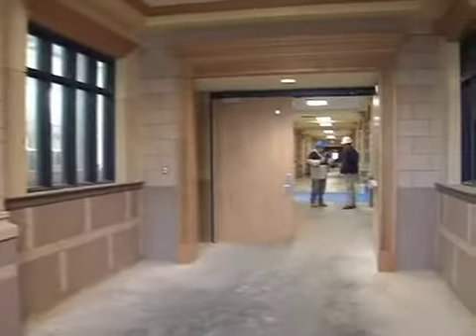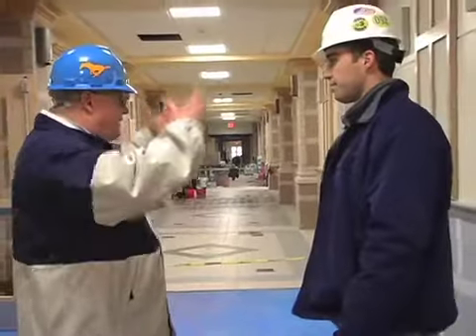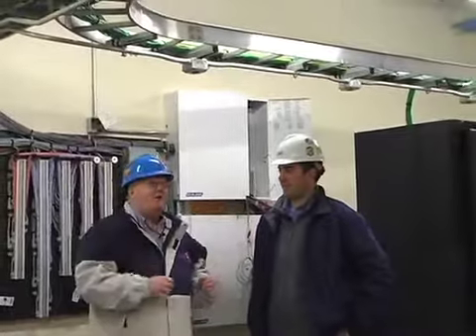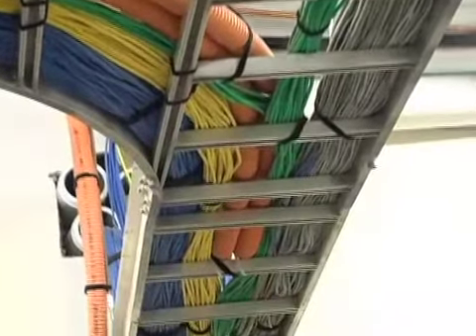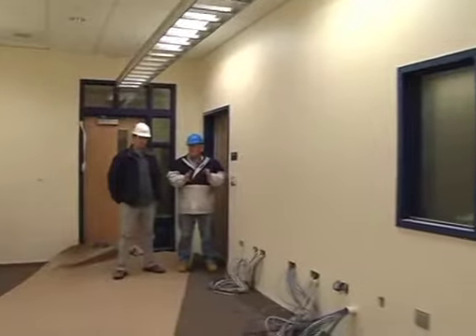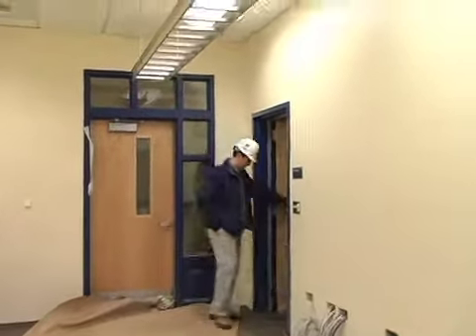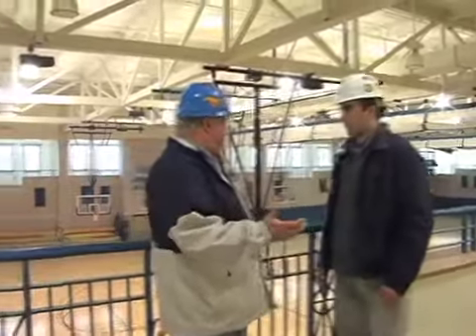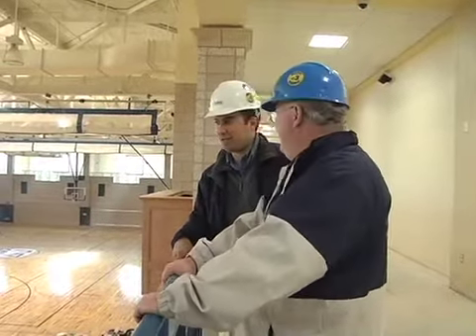NHS Construction February 2011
The NPATV monthly update on the construction of the new Norwood High School. This is an excerpt from "Norwood Digest". You can see the entire show